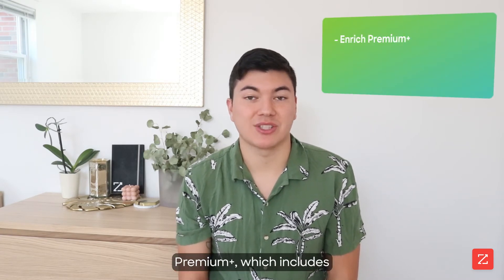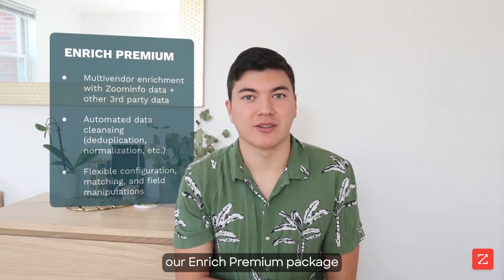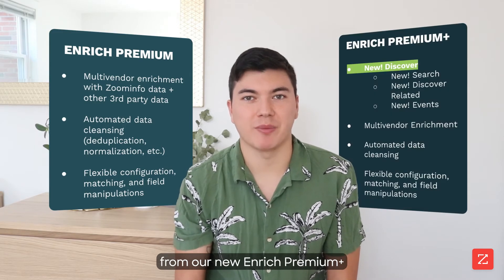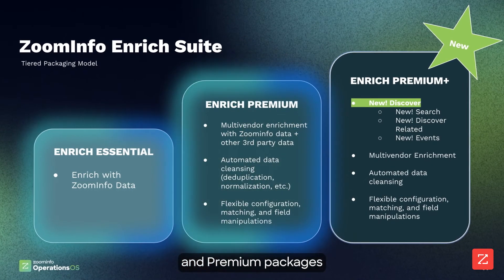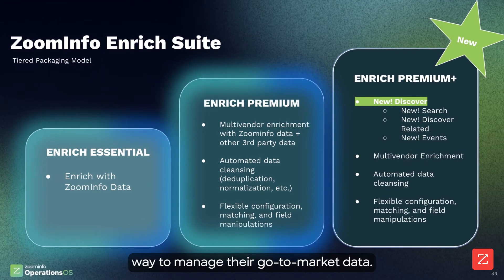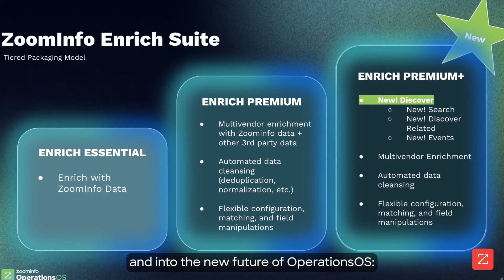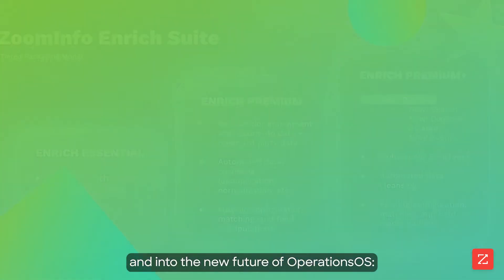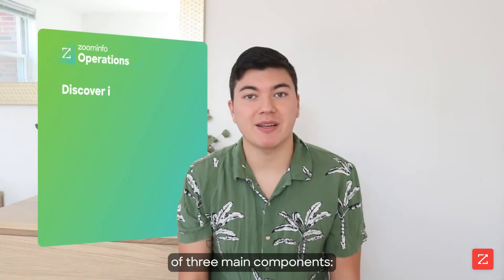New Enrich Premium+, Multiple LinkedIn Accounts, and Office 365 Update | What's New at ZoomInfo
In this month's What's New at ZoomInfo, Xavier Leong, Content Manager, walks through the new updates from MarketingOS, OperationsOS, and Chorus.

For MarketingOS, users can now have multiple LinkedIn accounts and filter by location for WebSights.

For OperationsOS, we launched a new Enrich Premium+ package, that comes with our new Discover feature! Discover is made up of 3 main components: Search, Discover Related, and Events.

And for Chorus, there is an update with Office 365 Service Accounts.
Unleash the power of Momentum by syncing your organization’s service account.